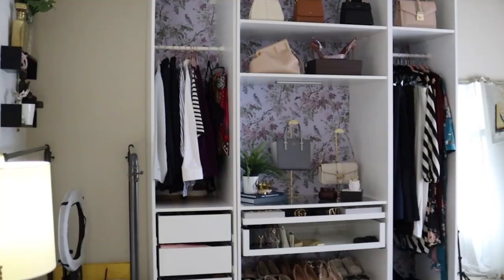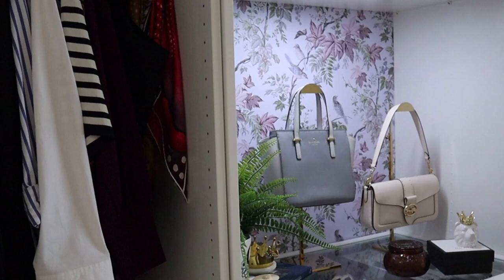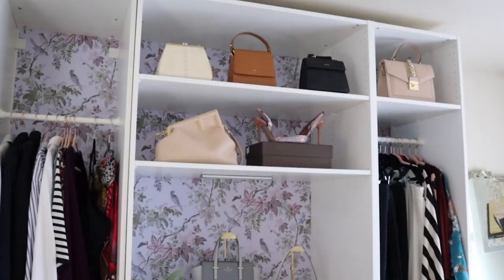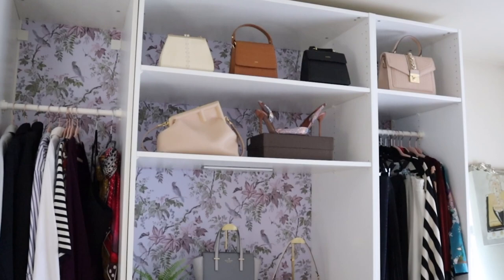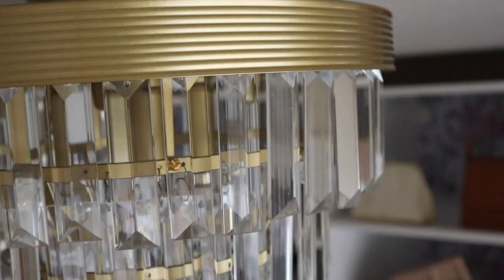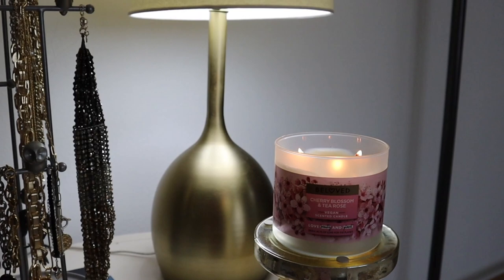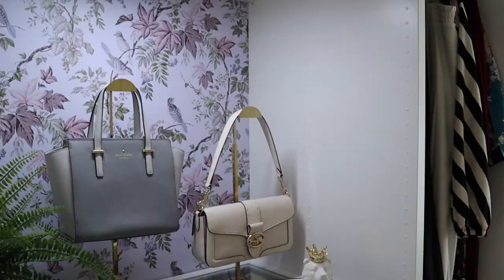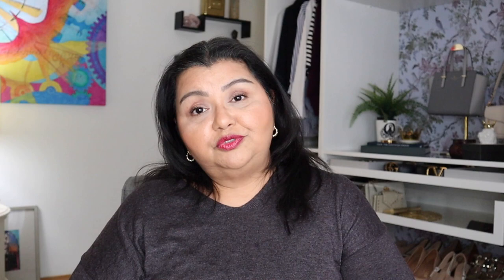Tour My Dressing Room | IKEA PAX Closet Tour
I FOUND SO MUCH GOODNESS AT H&M | Plus Size Try On Haul | Oralia Martinez - Oralia Martinez
2022 Fashion Wrap + New Closet Tour + Life Update - Parke Avenue
BUILDING MY DREAM DRESSING ROOM + TOUR | IKEA PAX WARDROBES / IKEA HACK - Alexx Coll

Timestamps
00:00 Introduction
01:51 Why IKEA PAX?
04:31 How I plan to use the room.
06:32 Key components of the dressing room.
16:20 Lighting.
22:02 Amazon to the rescue!
26:59 Other furniture in the room.
29:00 What's next?
31:10 Comment, like, & subscribe!